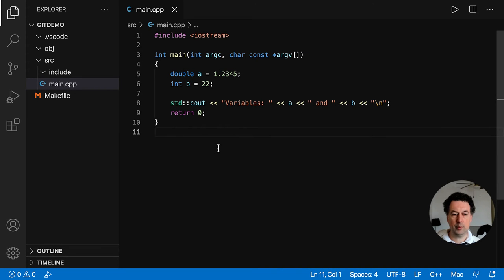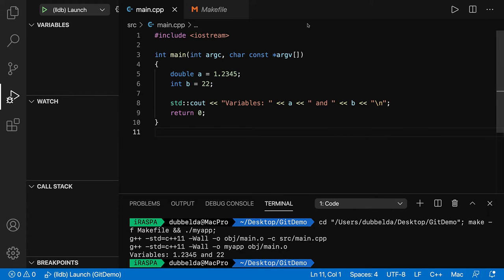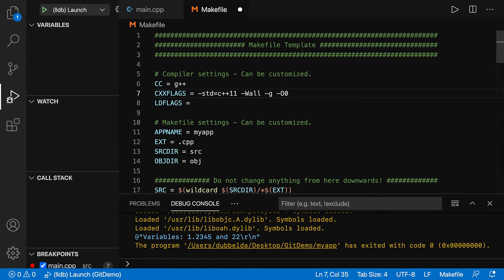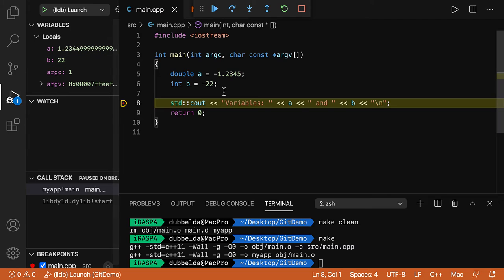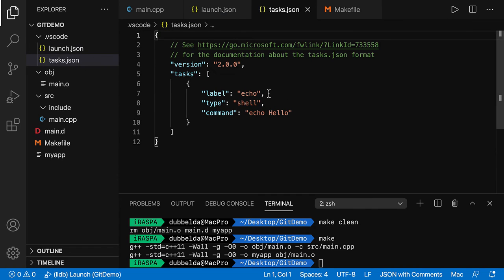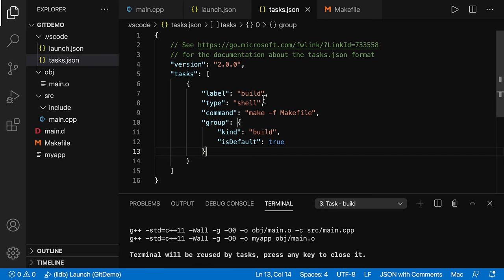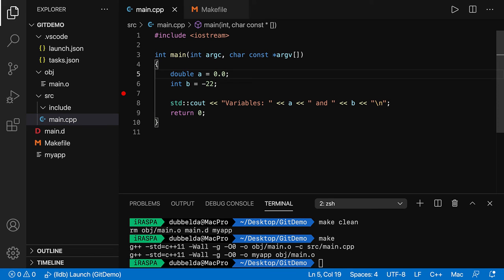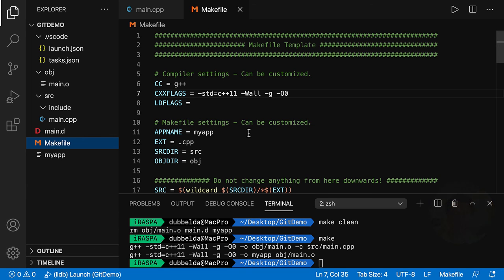VS Code, debugging, and the preLaunchTask.